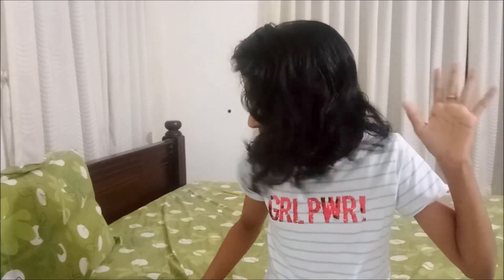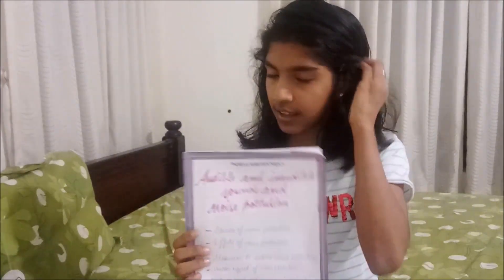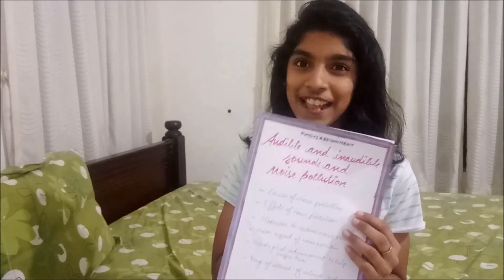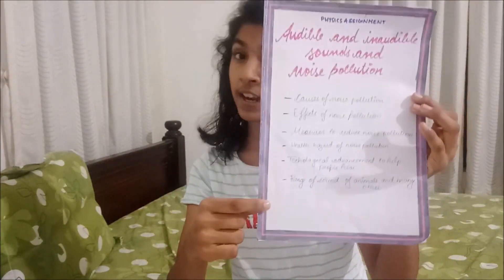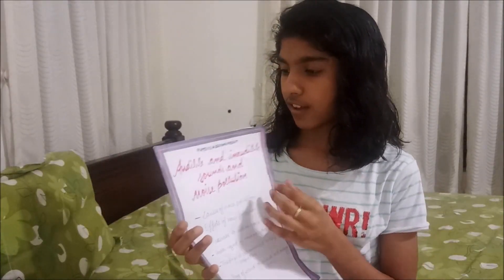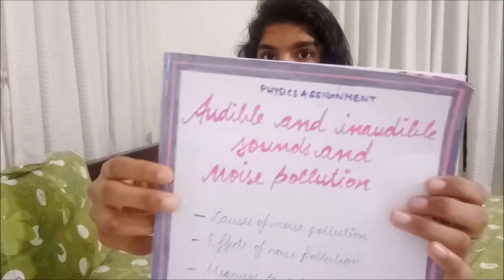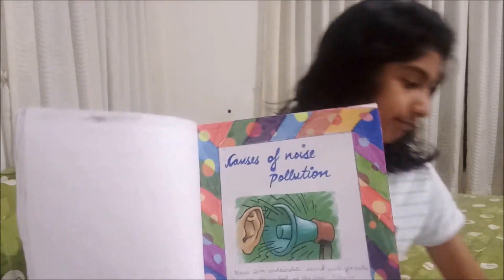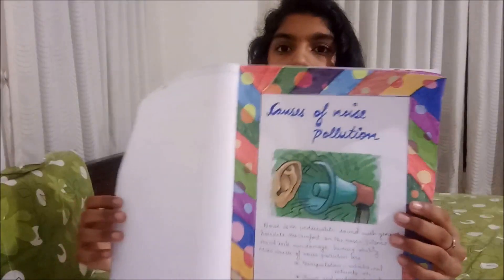DIY Class 8 Physics Project Assignment Activity | Audible and Inaudible Sounds And Noise Pollution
Hi,
We love to share our videos to all our friends.. Love to have your feedback.

In this video we will be sharing with you an assignment that i did for my class activity on the topic audible and inaudible sounds and its noise pollution. It is very easy DIY physics assignment that can be done at home.

Love,
Kids Happiness